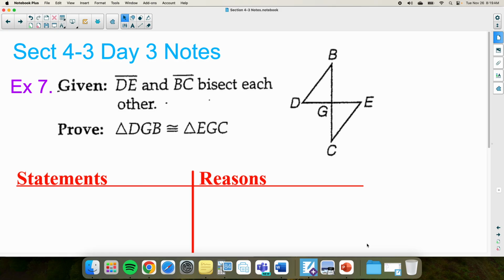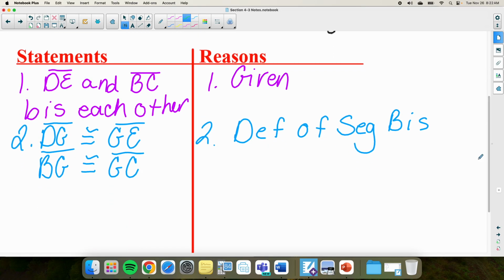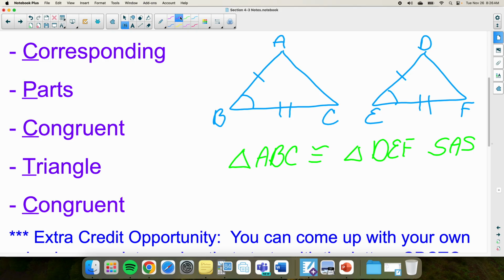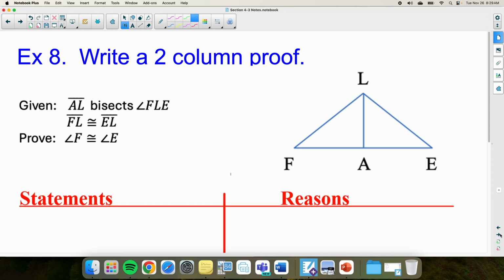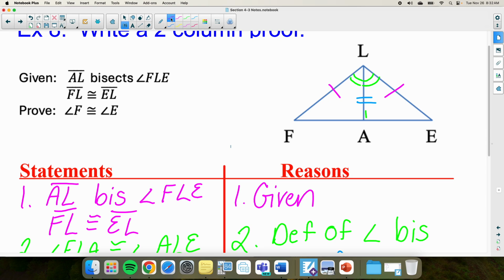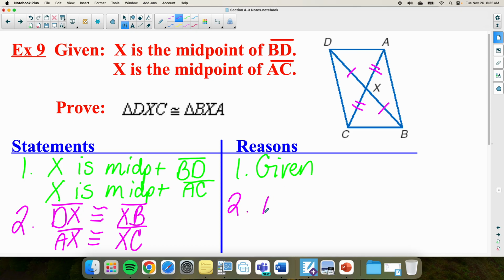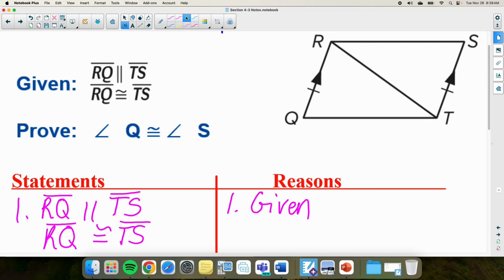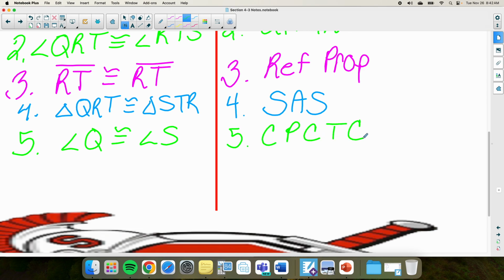Sect 4 3 Day 3 SSS, SAS, and CPCTC Proofs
I can use SSS, SAS, and CPCTC to do triangle congruence proofs.